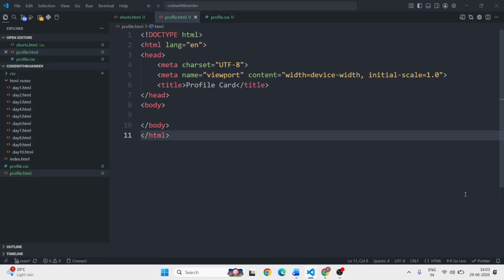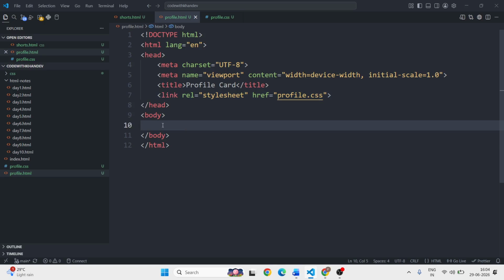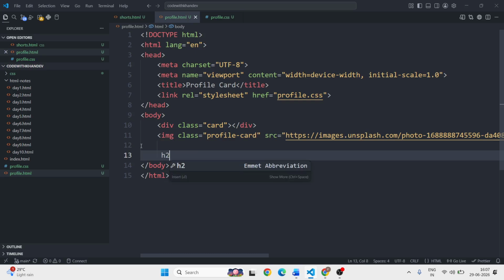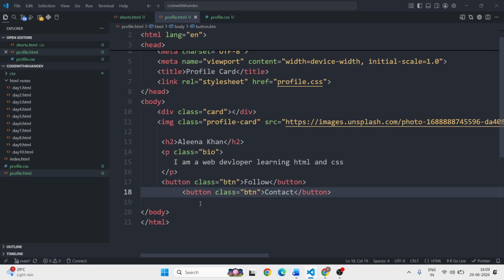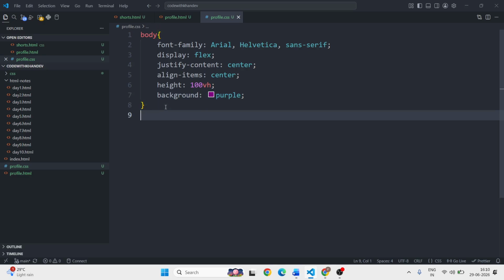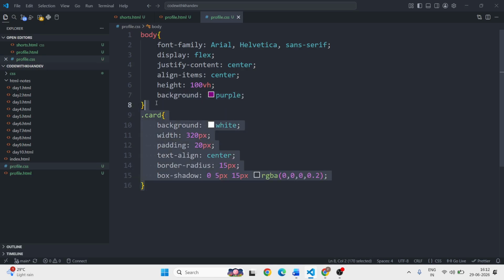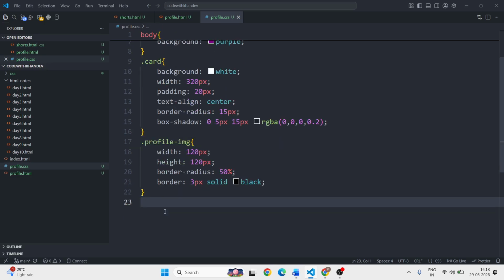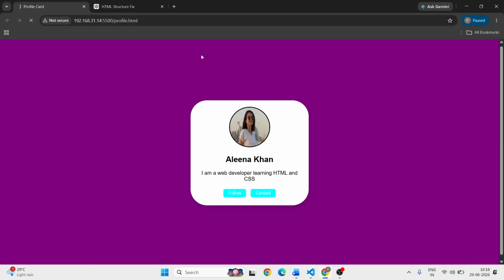Build a Beautiful Profile Card Using HTML & CSS | Beginner Project 💻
🚀 Welcome to another HTML & CSS tutorial!

In this video, you'll learn how to build a beautiful Profile Card using only HTML and CSS. This beginner-friendly project will help you understand HTML structure, CSS styling, Flexbox, image styling, buttons, spacing, and the box model.

📚 What you'll learn:

Creating a profile card
Styling with CSS
Using Flexbox for centering
Designing buttons
Styling profile images

This project is perfect for beginners who want to improve their frontend development skills through real-world practice.

💻 Technologies Used:

HTML5
CSS3